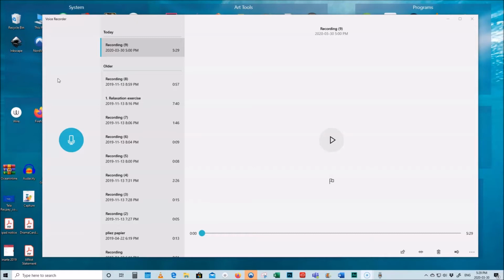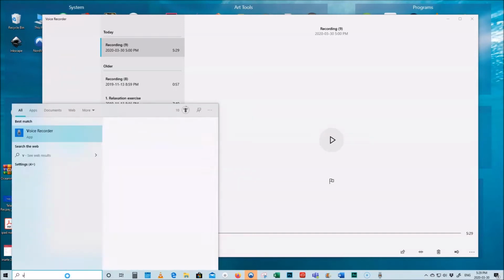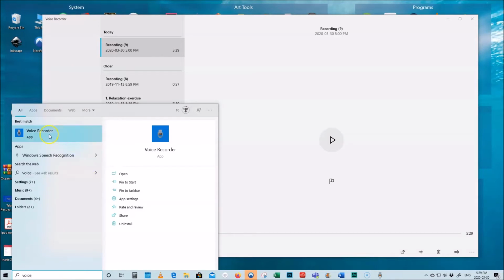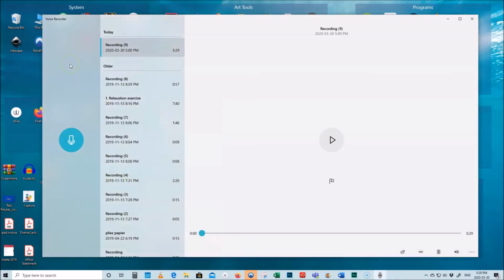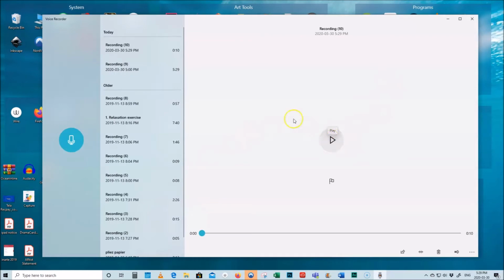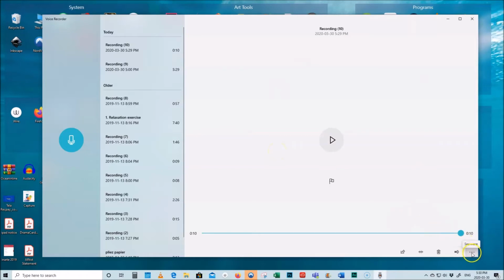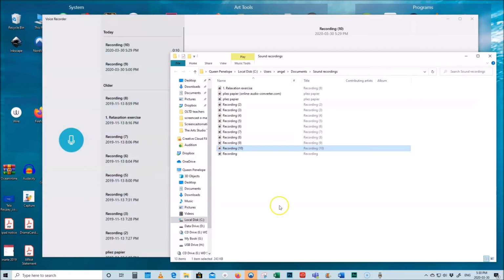Online Learning for Teachers 5 - Doing a Voiceover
Hello everyone, here is a video showing you how to do a simple voiceover file that you can use to narrate your slideshows or presentations.

You will need a computer with a microphone and speakers (which most laptops now come equipped with). My desktop did not have a camera and microphone, so I am using a Logitech webcam with integrated mike.

Thank you Hopalong Ginsberg for our intro/outro song!